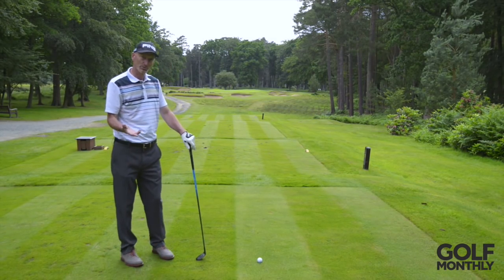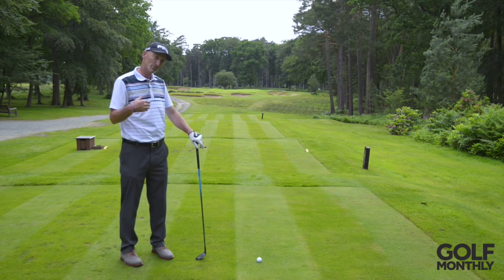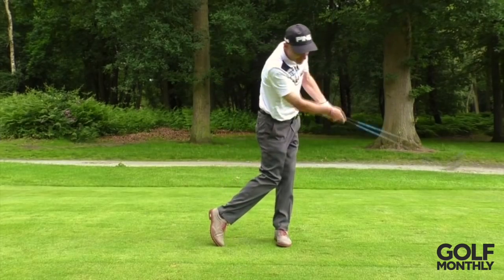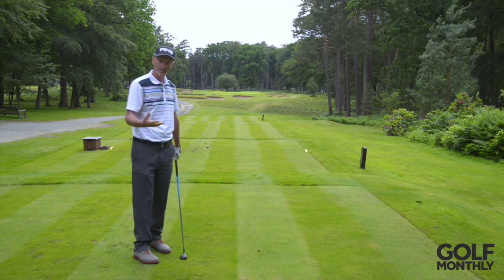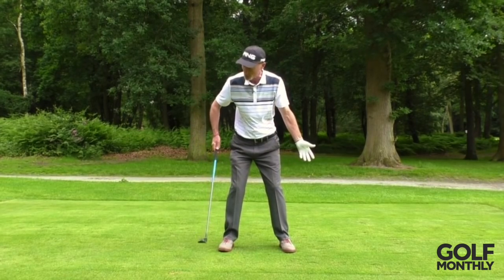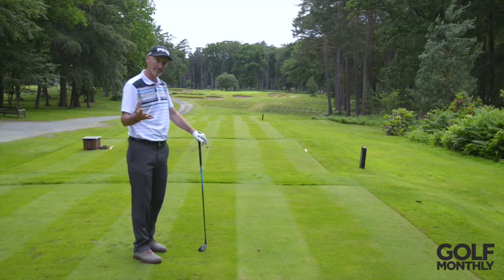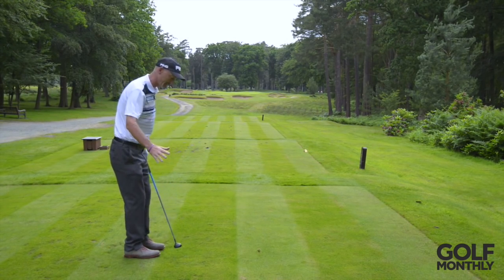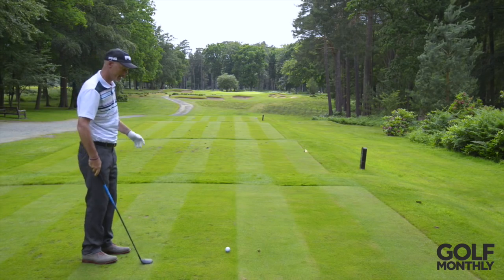Fault Fixer - #2 Cure Your Top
► Watch Golf Montly Top 25 Coach Barney Puttick's best tips for overcoming the nasty top shot